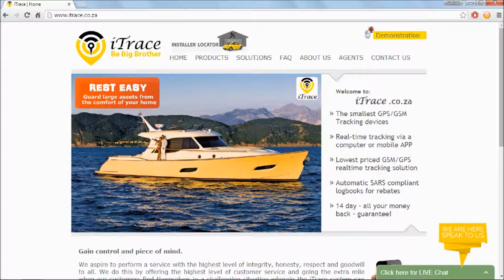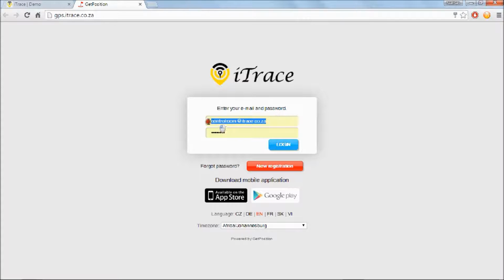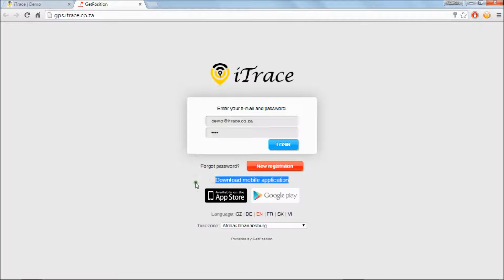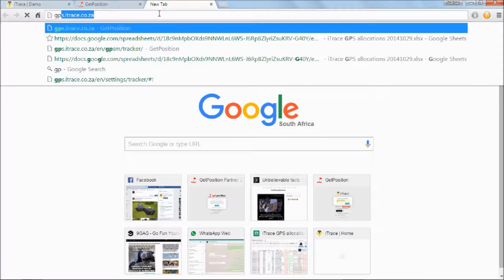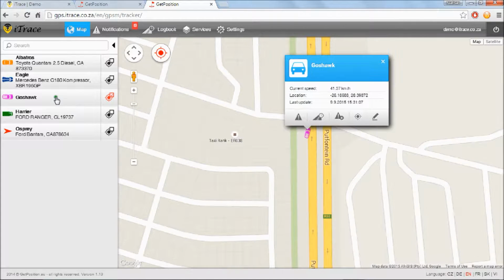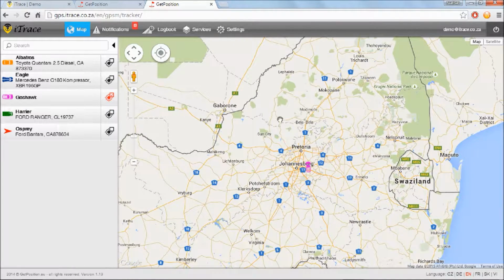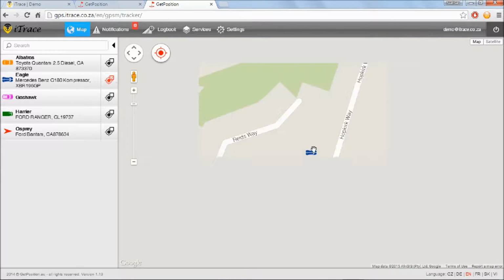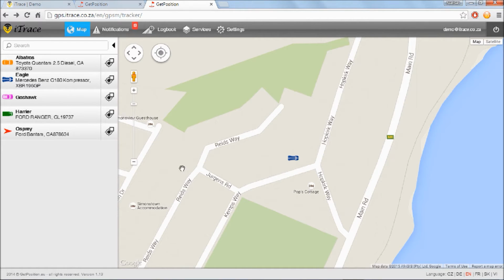iTrace GPS Tracking System tutorial - Part 1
Let's login and start to understand the basics around monitoring your vehicles online